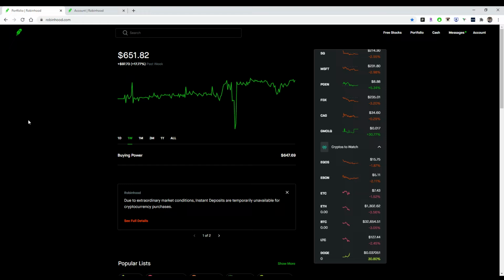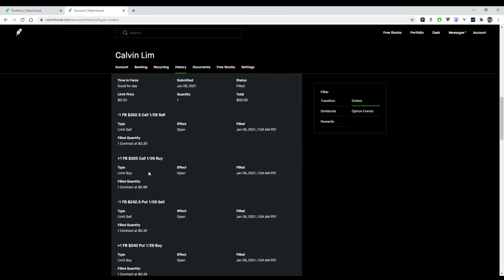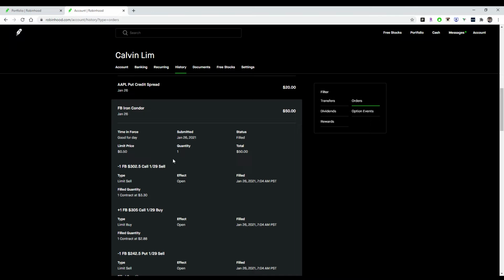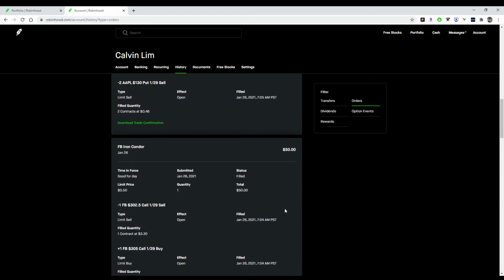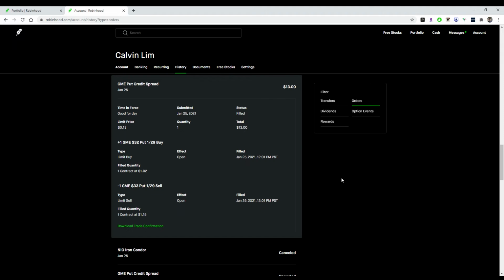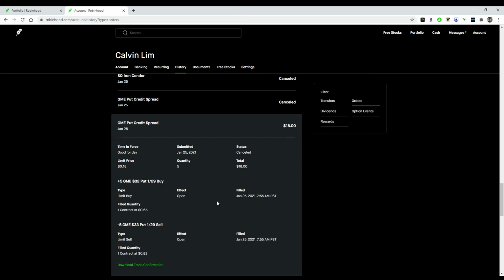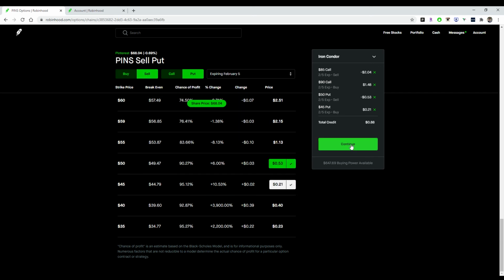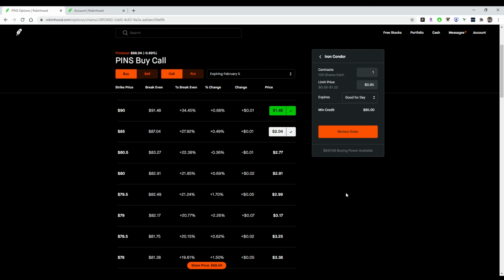$500 to $5k, $100k Challenge Account Week 2 Update 📈📈📈(up 30% since starting)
I am currently up to around $650 from $500 after two weeks on using credit spreads and iron condors.  This week i used GME credit put spreads, FB Iron Condor, and AAPL credit put spreads to generate almost $100 in profit.

Join me in my journey at growing $500 to 2k then 5k and even 100k. During this challenge account journey, I will refrain from actively trading and take a conservative approach to growing my account.  Using spreads and option methods, I will show you how to snowball a small account with weekly gains of roughly 10%.

If you would like to get started with investing, you can try out SoFI a completely free platform.  Using my link below, you can get $50 in free stock